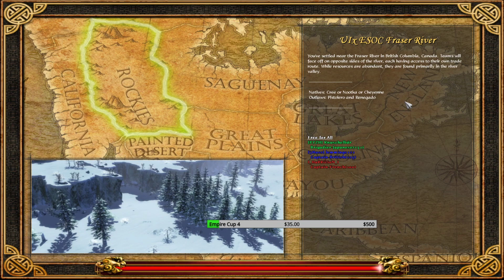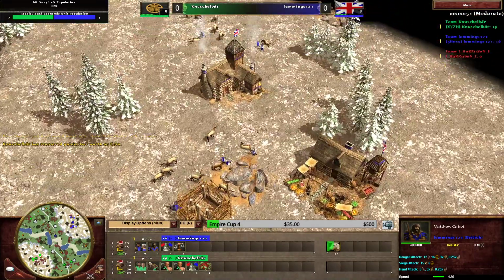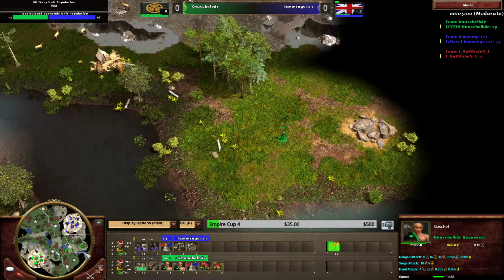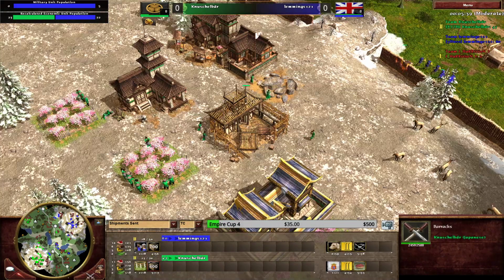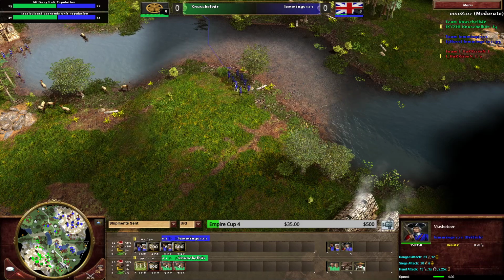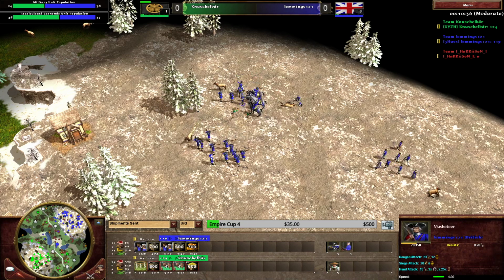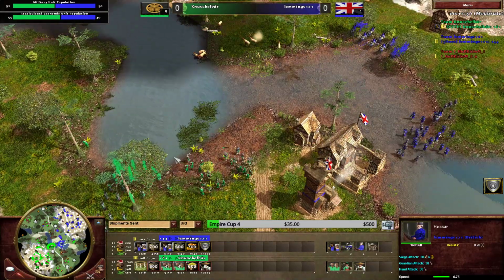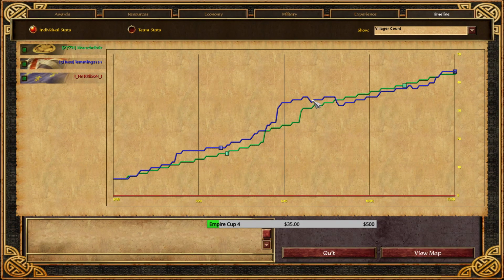[AoE3] Knuschelbär vs lemmings121 – Ro32 – iNcog's Empire Cup 2 ⚔️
Returning for its second iteration is iNcog's Empire Cup! The first weekend of July will see the reprise of the tournament of surprises, which last time saw a rather unfamiliar coterie of players reach the Day 2 events. Held earlier this March, the first Empire Cup saw semi-finalists snowww and SomppuKunkku put up stellar performances, culminating in iamturk taking the crown in a nailbiting Best-of-7 series with runner-up KINGofOsmane that ended up going to match point.

The tournament rules will largely be the same as the the first iteration, with the veto rules scrapped.

— Upon sign-up, you are asked to pick a "Premier Civilization". This had better be your best one, because you will be using this civilization for the first game of every single series played. This counts all the way from the Ro128 to the Finals. The clever among you will note that the earlier rounds of this cup are Best-of-1s. Indeed, your premier civilization will be used for that portion of the Cup as well.

ESO-Community.net is the biggest fan-made community site for Age of Empires III: The Asian Dynasties. Founded in 2015, it has so far hosted several major Seasonal Championships. Played on the ESOC Patch, it features a lot of players competing against each other for a large prize pool along with the main award — becoming the ultimate AoE3 player and dethroning the current trophy-holder! Be sure to follow the exciting action live on ESO-Community.net